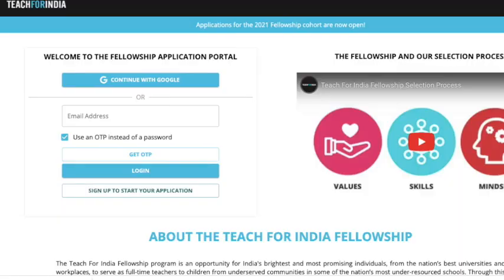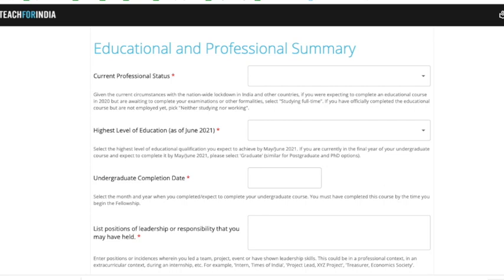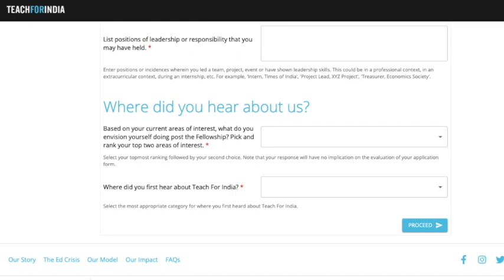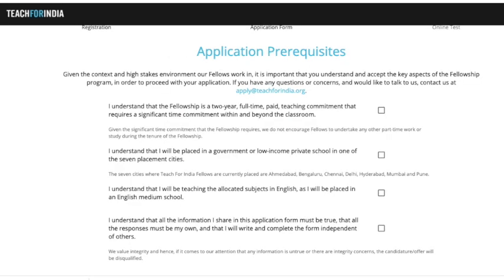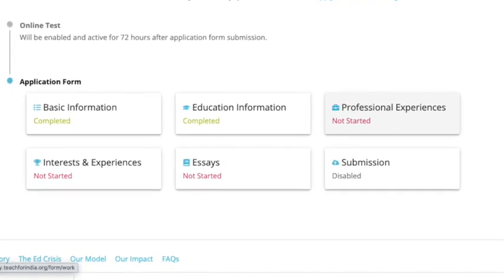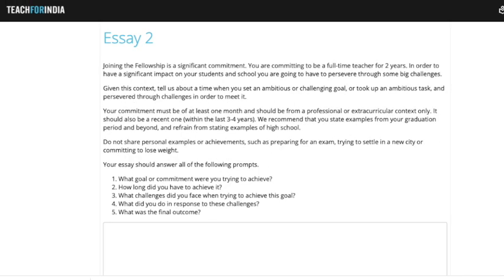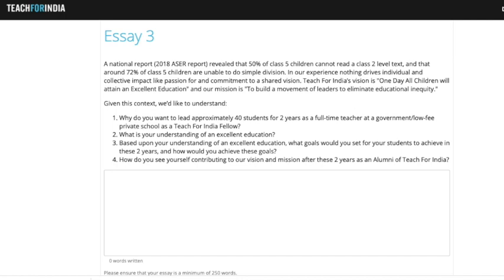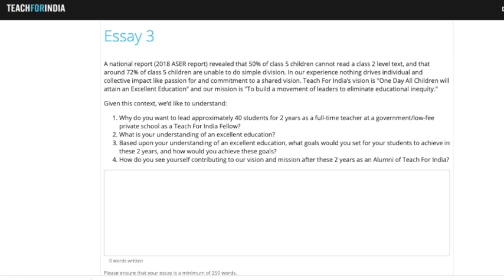Teach For India | 2025 | Fellowships in India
If you are exploring higher ed or fellowship options, Teach for India is one of the prominent ones. In this video, I discuss the eligibility criteria, selection process, salary, deadlines, and application form in detail

If you enjoyed this one, you will like my other videos too.